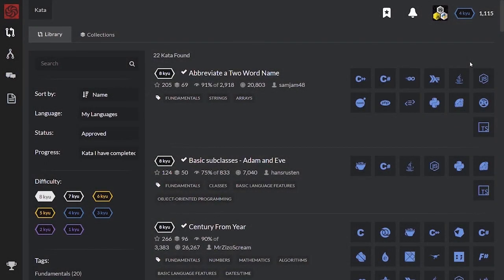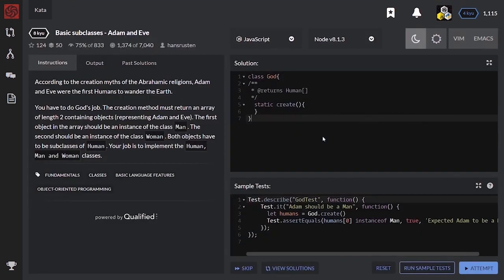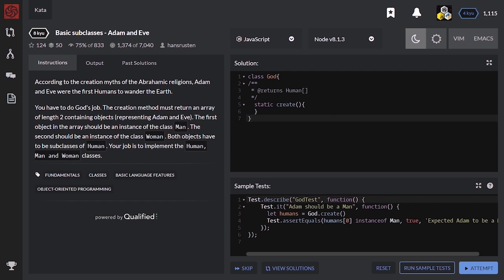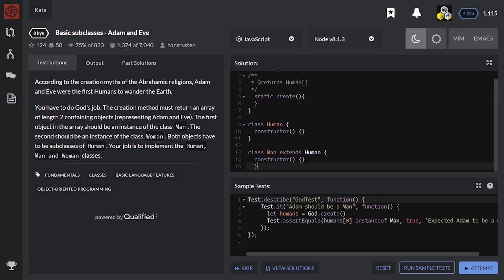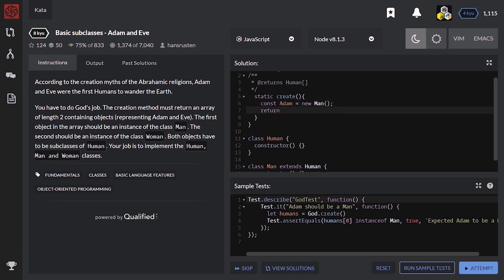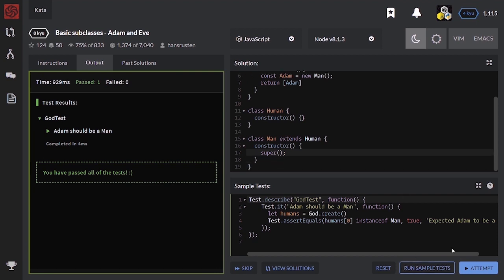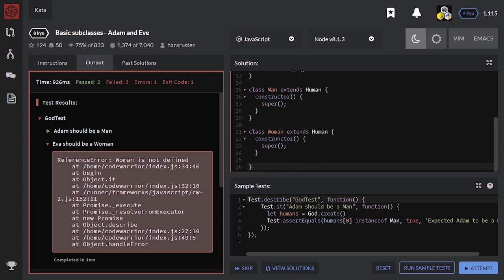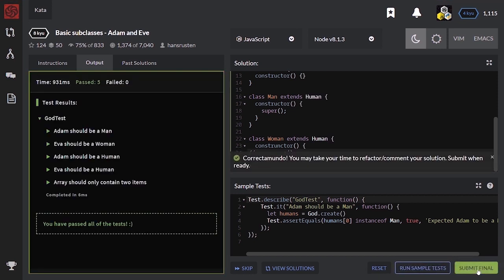Basic subclasses - Adam and Eve (8kyu): Codewars (TDD in JavaScript)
Let's solve today Codewars' kata titled "Basic Subclasses - Adam and Eve."

Come and Find Me by Eric Skiff